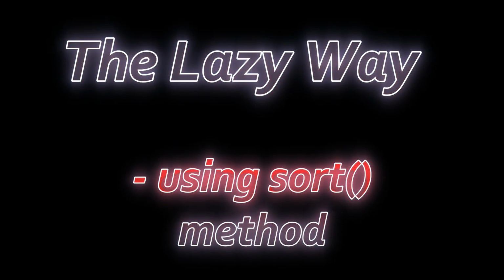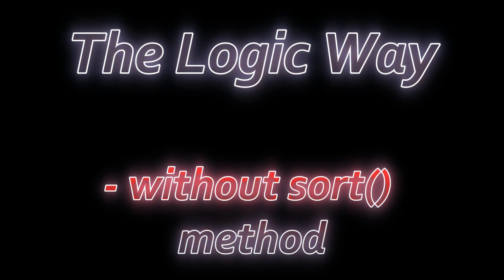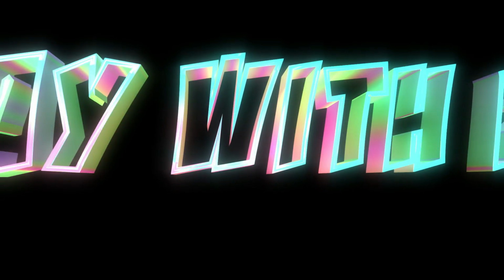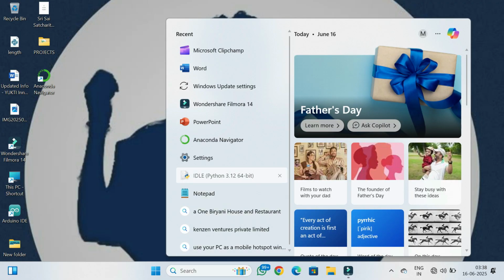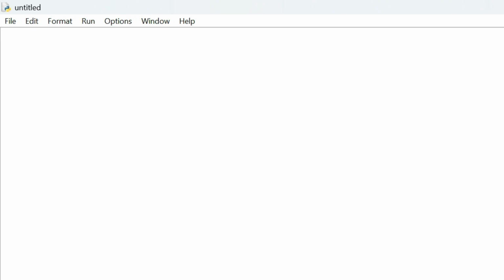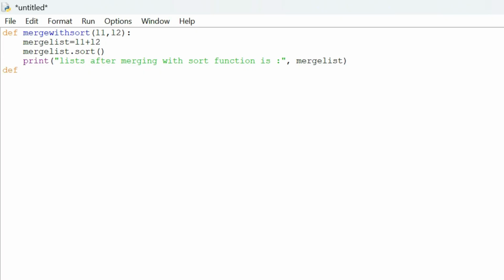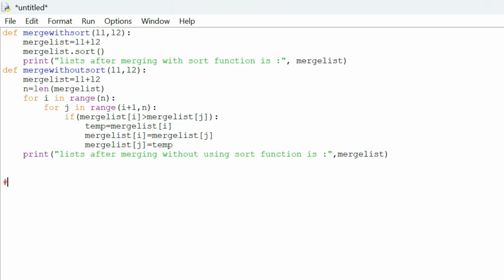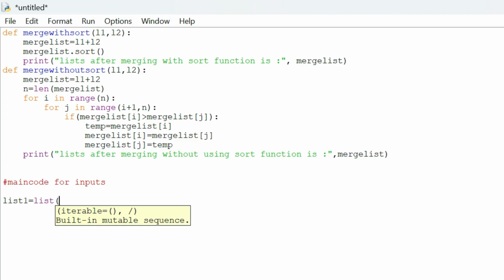Merge Sort -- The Lazy Way and The Logic Way || PLAY WITH PY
Welcome to this exciting comparison between two approaches to solving the classic Merge Sort problem! 🔥

In this video, we explore:
✅ The Lazy Way using Python's built-in sort() function
✅ The Logic Way where we implement Merge Sort from scratch – step-by-step, visually explained

Whether you're a beginner trying to understand how sorting works under the hood or a coding enthusiast who wants to write cleaner, optimized logic — this video is for you!
This video isn’t just about code — it’s about learning the “why” behind sorting. You'll gain the confidence to implement sorting logic in coding interviews, DSA practice, or real-world applications.
💬 Drop your questions or feedback in the comments — I reply to everyone!